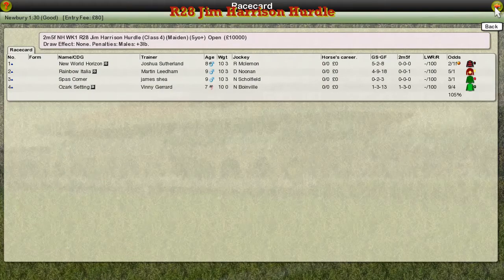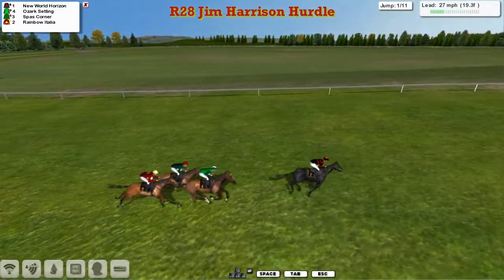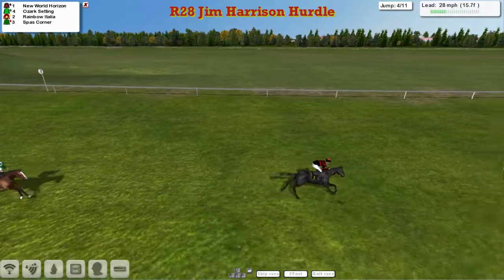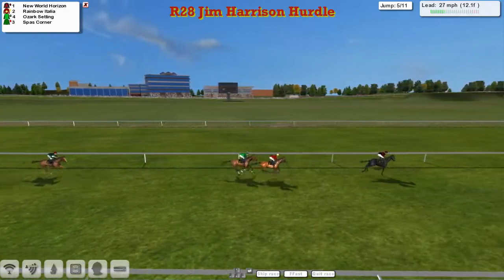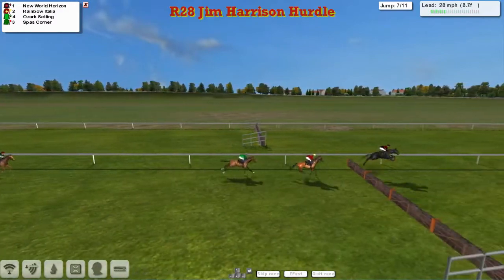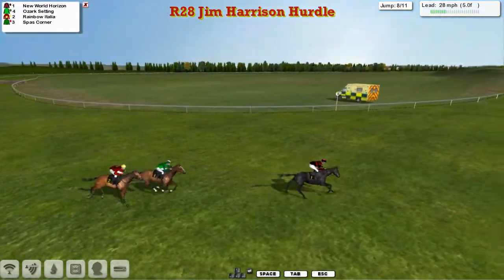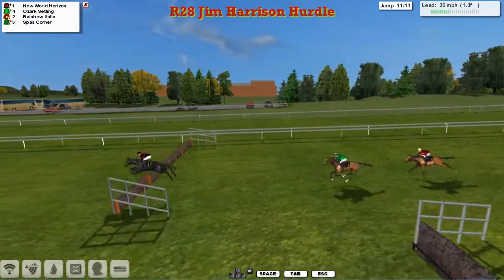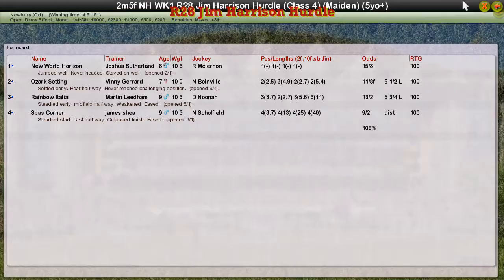NH WK1 R28 Jim Harrison Hurdle